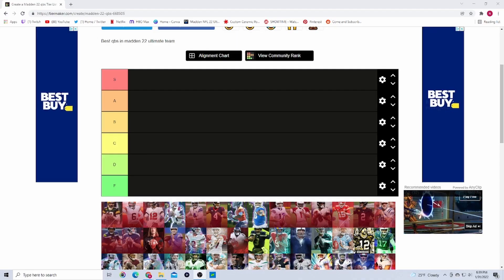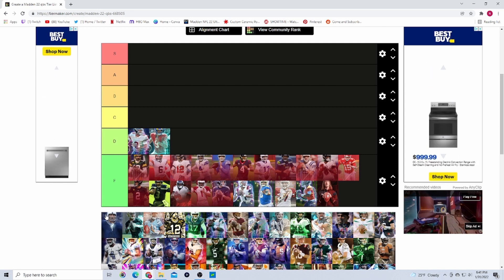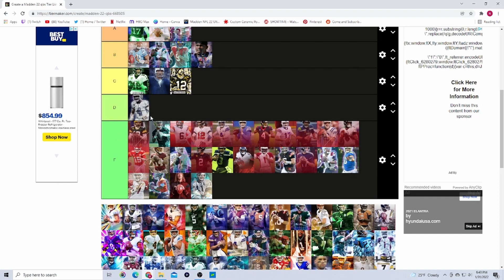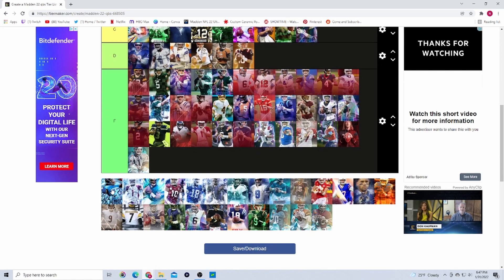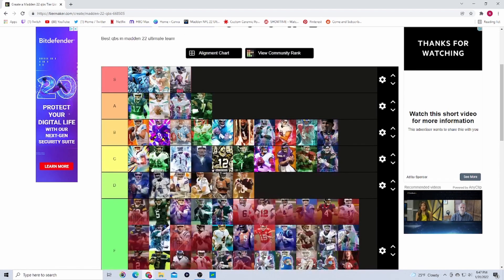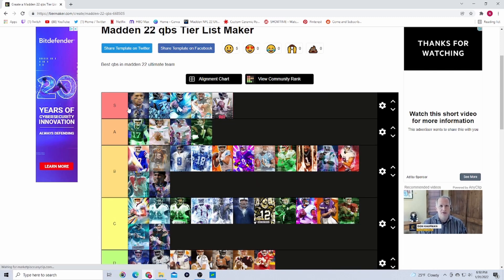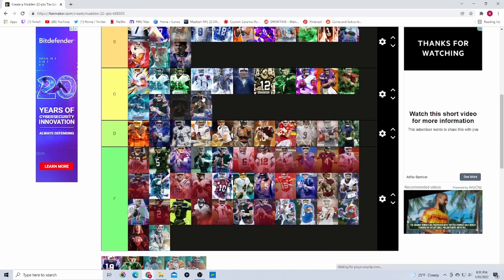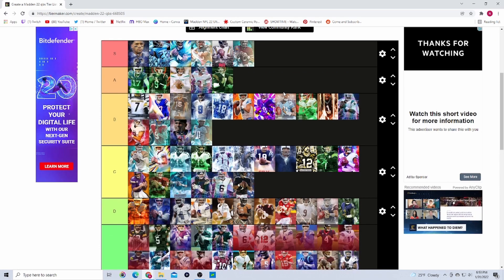MY MADDEN 22 QB TIER LIST!! THIS MIGHT BE CONTROVERSIAL!!! I MADDEN 22 ULTIMATE TEAM